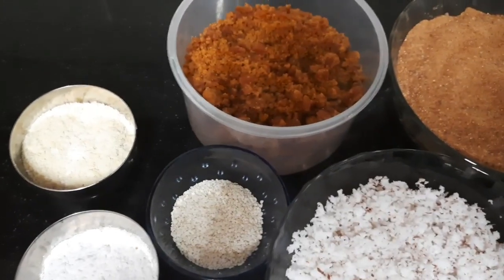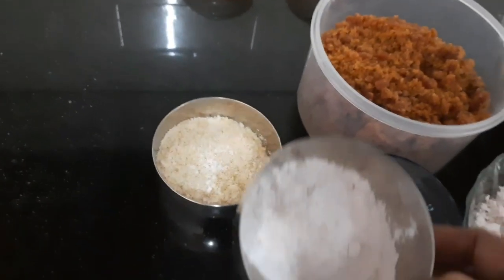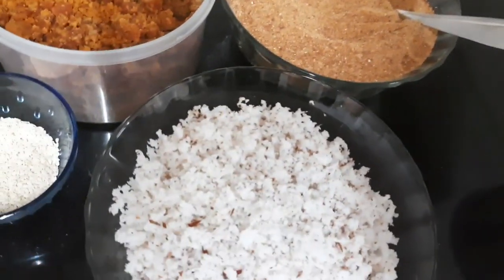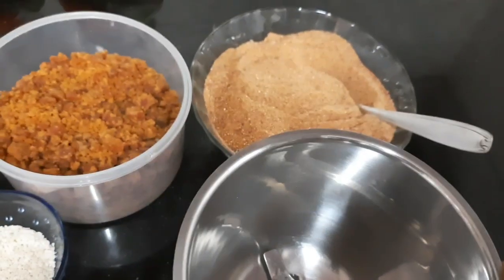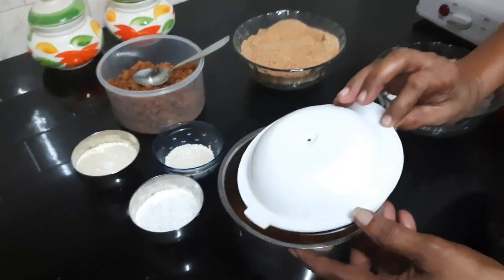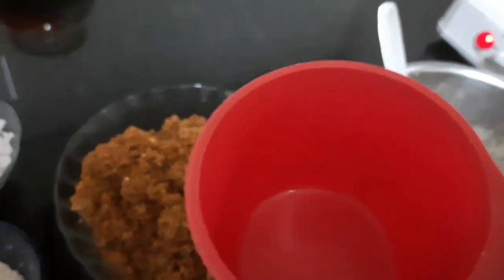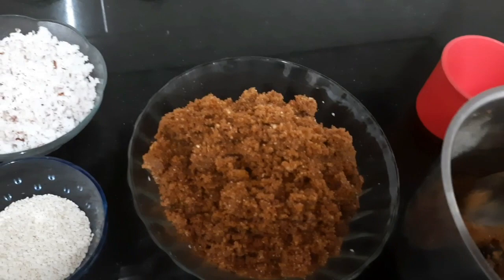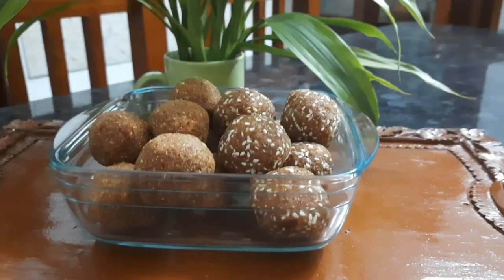അരിയുണ്ട | prasanna vijayan| ariyunda in malayalam | kerala